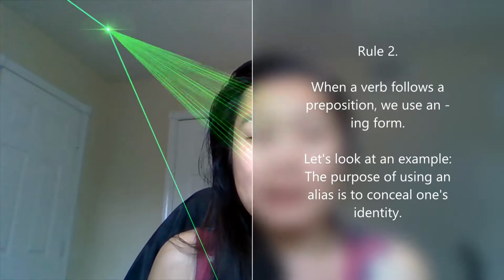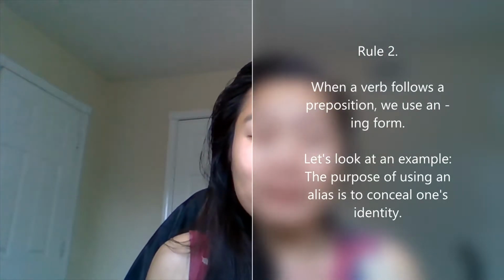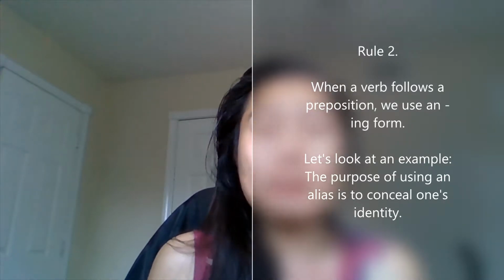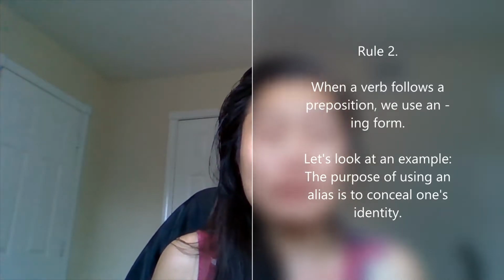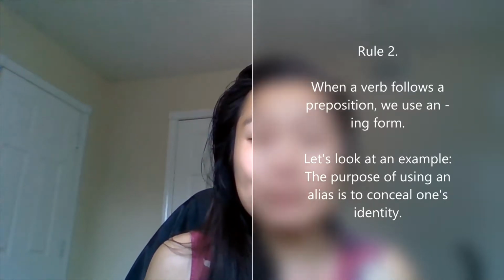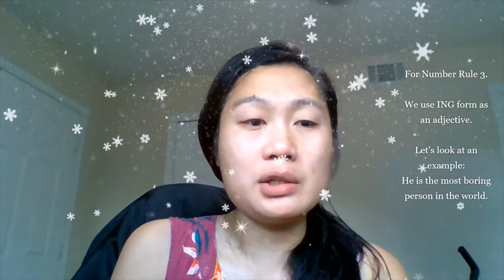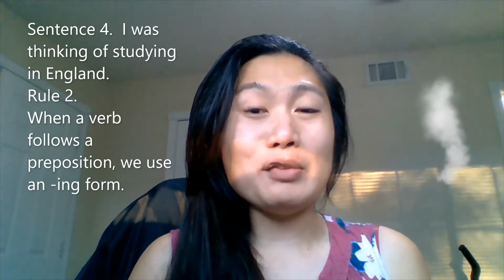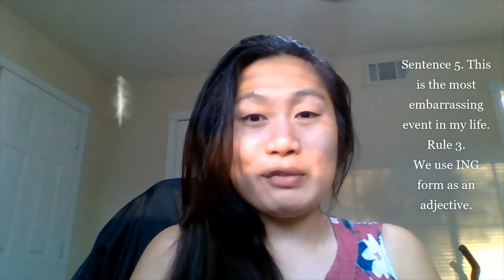The 6 rules of using the infinitive and the ING form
Rule 1.
 We are using the verb as a subject or object of the sentence, the verb functions as a noun (so its a gerund)  and we use an -ing form.

Sentence 4.  I was thinking of studying in England.
Rule 2.
When a verb follows a preposition, we use an -ing form.

5 This is the most embarrassing event in my life.
Rule 3.
We use ING form as an adjective.
Sentence 6. She went to the door to open it
Rule 4
We use the infinitive with to because we want to explain the purpose or reason for something
Sentence 3. They are talking to me.
Rule 5:
We also use -ing form to make continuous tense.

Sentence 7. He enjoys working at home.
Rule 6
Both ING form or infinitive with to can follow verbs with no preposition. There are no rules for which form goes after verbs. It's just the way it is.

So what is an ING form?

An ING form can behave like an adjective (The news is DEPRESSING), a gerund (RUNNING is good for health), or a present participle as part of the continuous form of the verb (He is EXPERIENCING pain.)

okay so now what is Gerund? Gerunds are words that are formed with verbs but act as nouns. Every gerund ends in ING. We can also use gerunds after prepositions (I am tired of WORKING), as the subject or object of the sentence, RUNNING is good for health), complement of the verb  (The hardest thing about learning English is UNDERSTANDING the gerund) and after some verbs. (I enjoy HIKING)
We will talk about them in details later